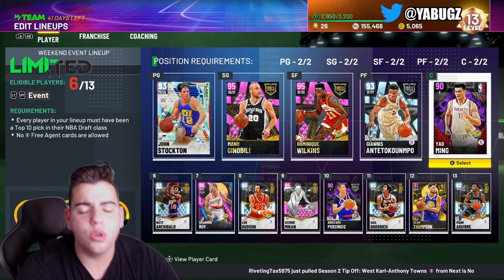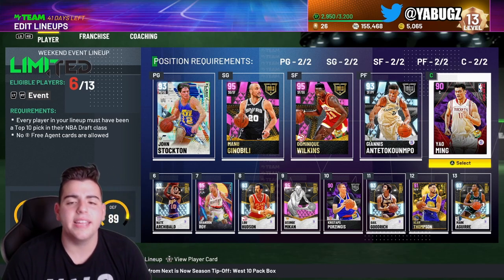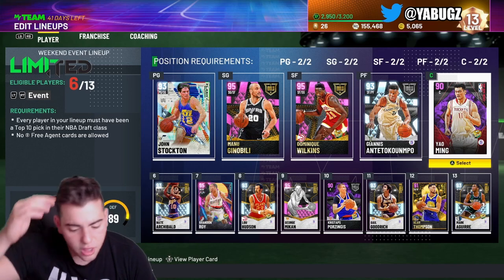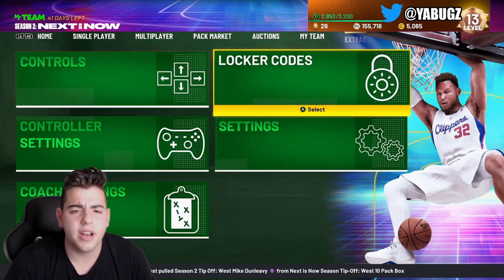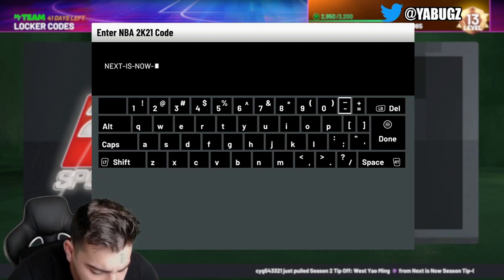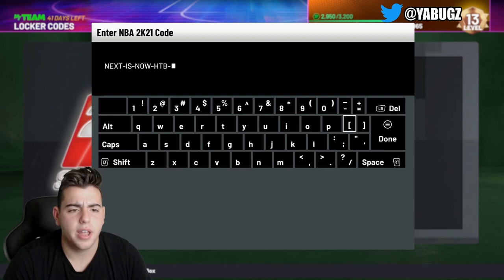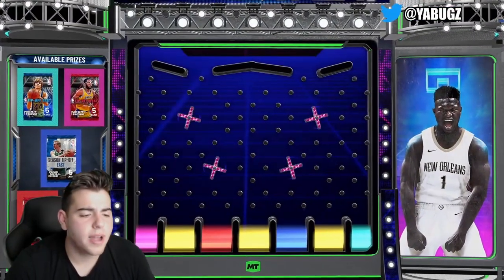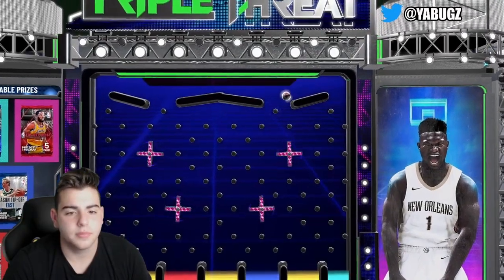INSANE NEW LIMITED LOCKER CODE! + 6 OTHER LOCKER CODES! DO THIS RIGHT NOW FOR FREE MT AND PACKS!